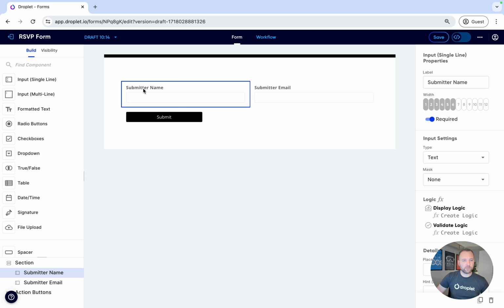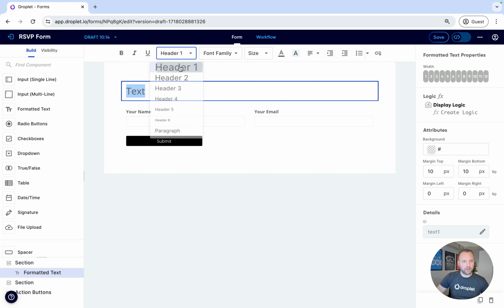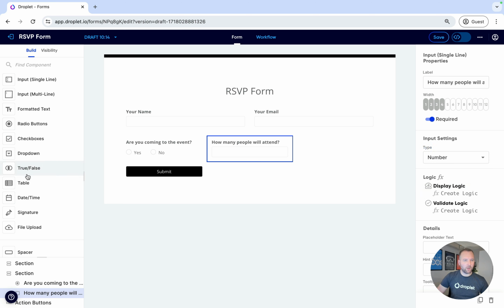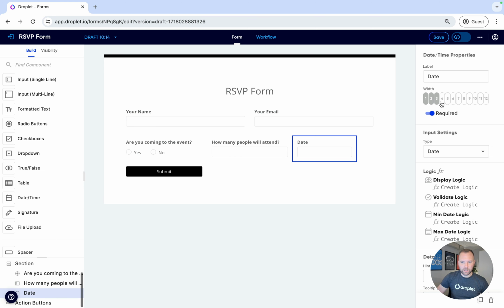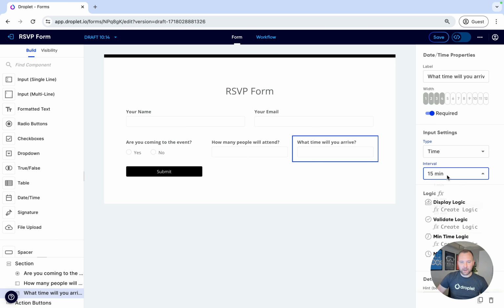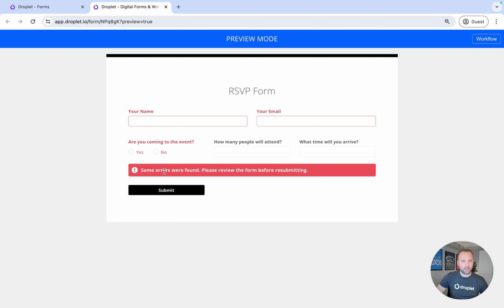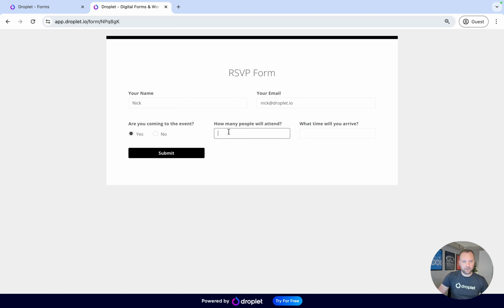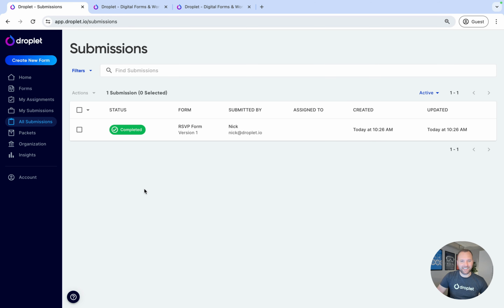Droplet Form Builder - How To Create an Online Form Tutorial